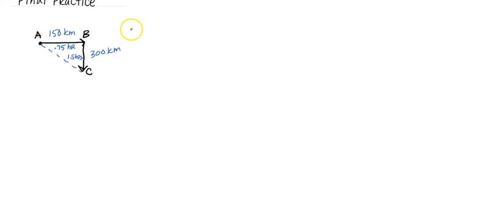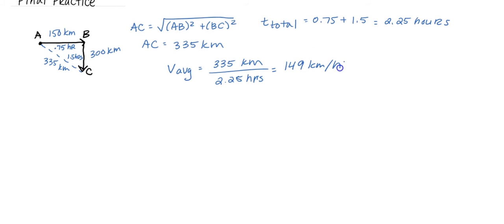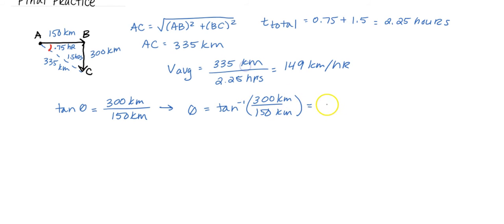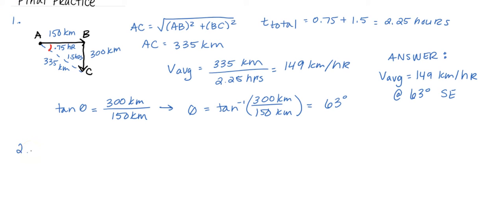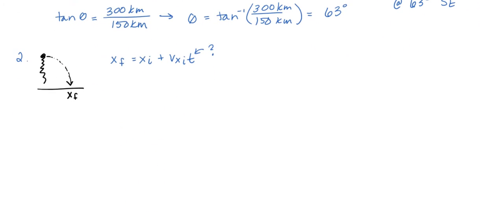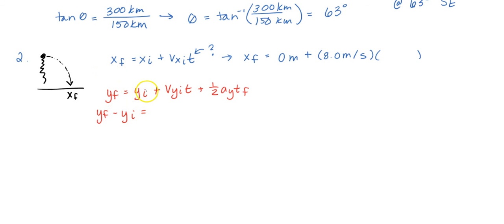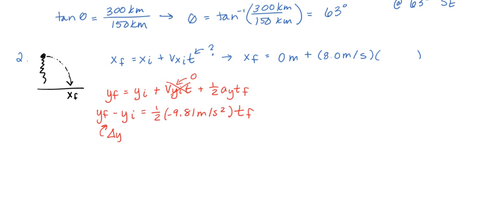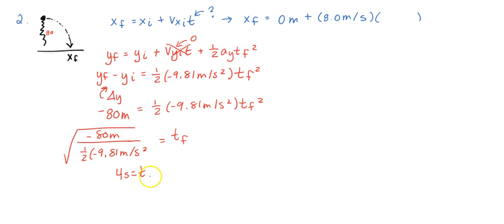Projectile Motion (Final Practice, Part 1)